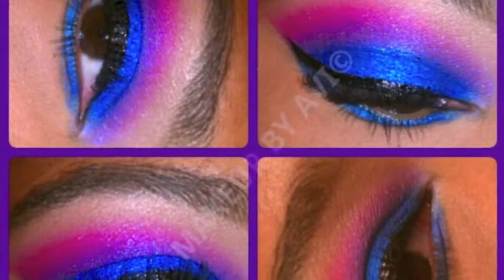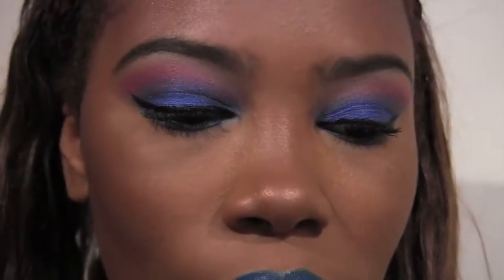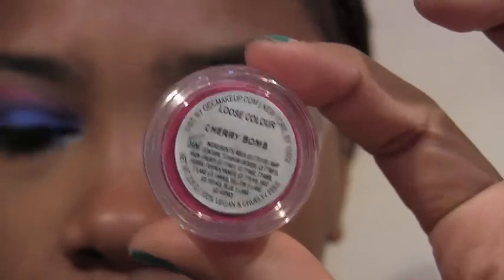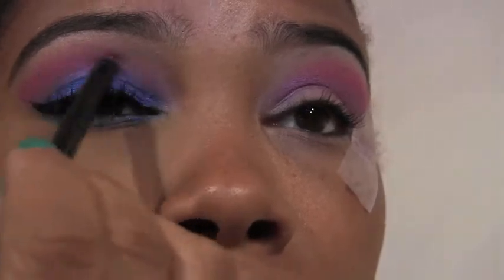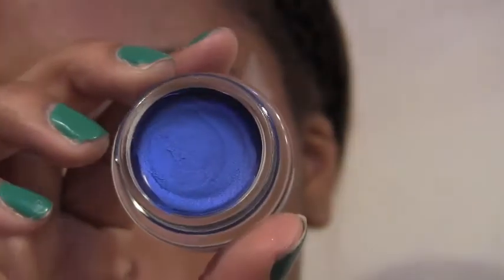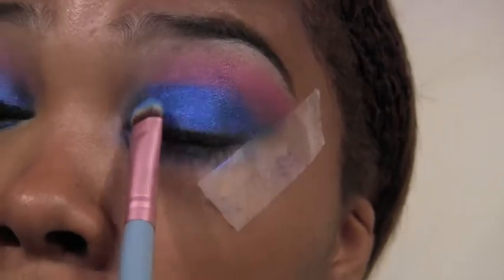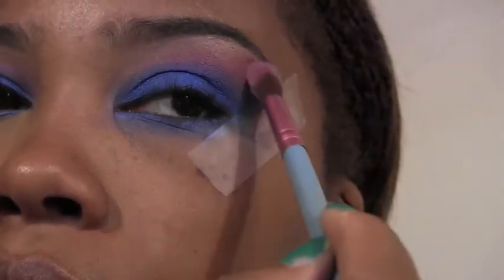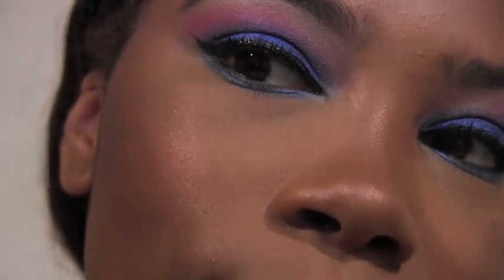In A Blue Moon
Instagram name: PurpleyeAvi

Hautelook Invite Save money on gifts for everyone on your list!

The Body Needs.